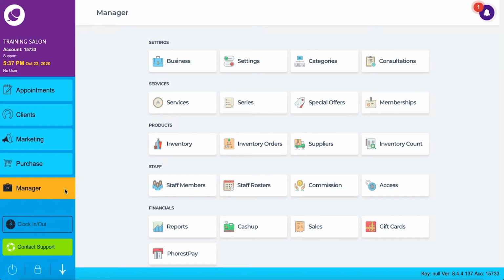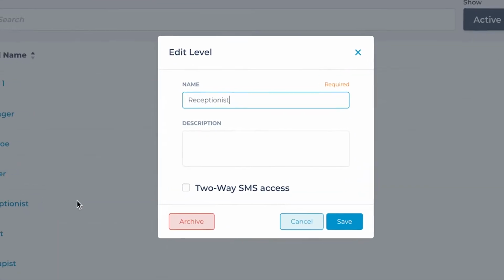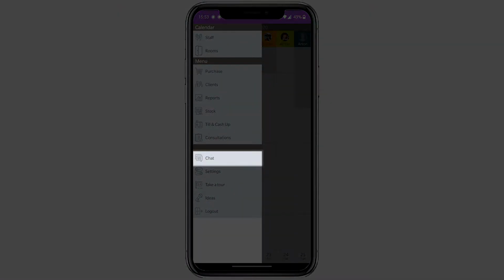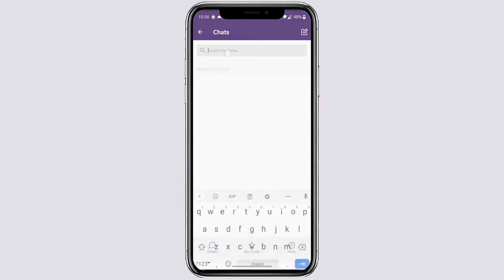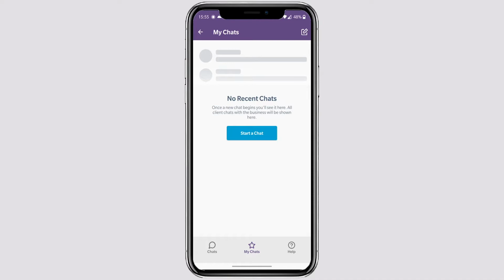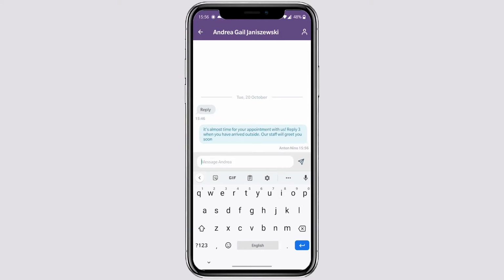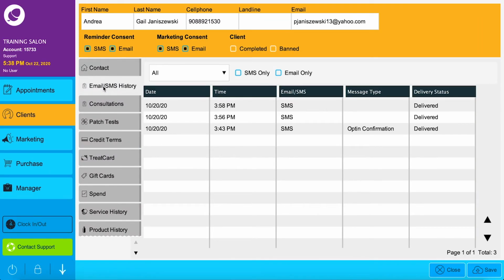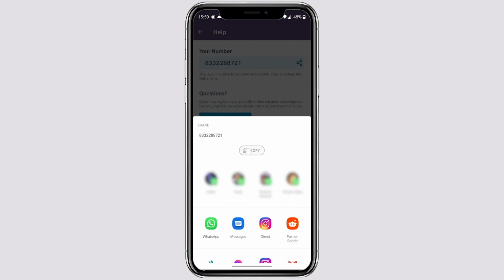How to Use Phorest Chat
THis video will show you how to have meaningful, 1-to-1 conversations through Phorest Chat on your Phorest Go app.